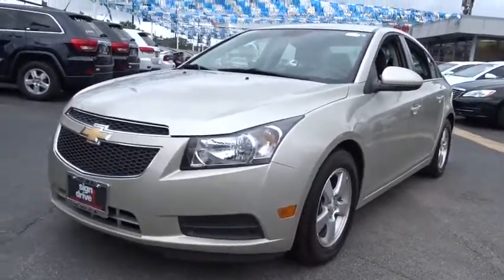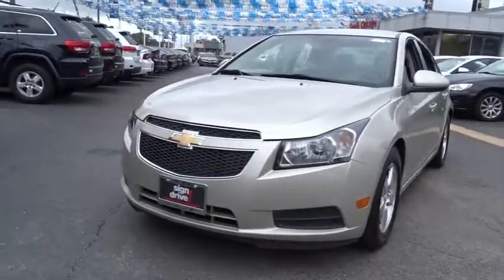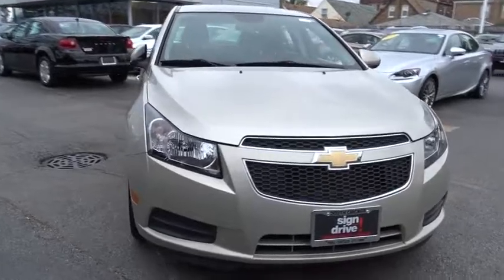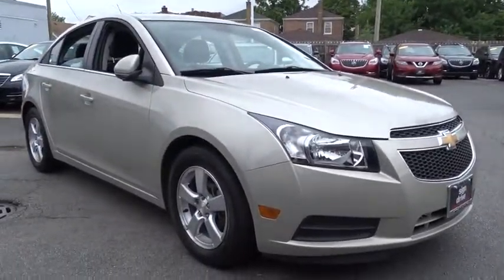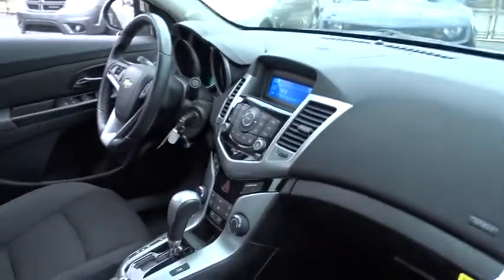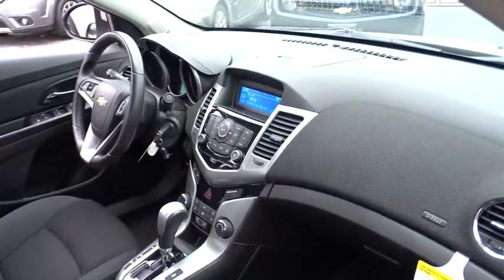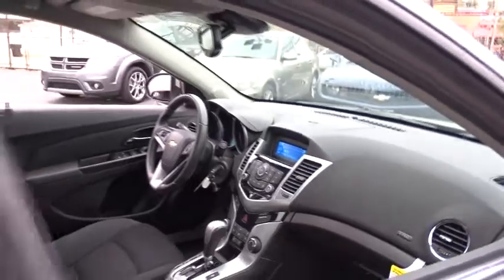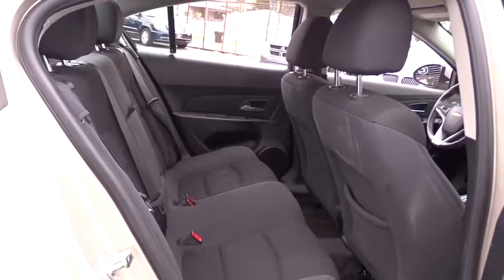2014 Chevrolet Cruze Matteson, Lansing, Oak Lawn, Northwest Indiana, Chicago, IL P13637